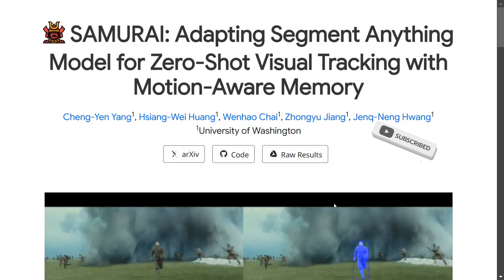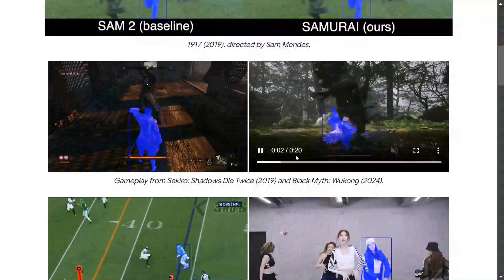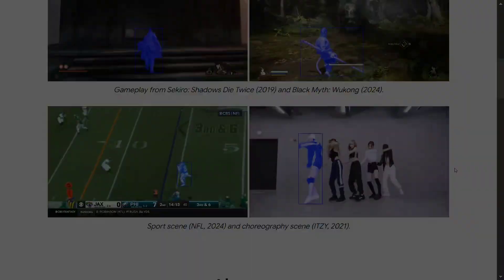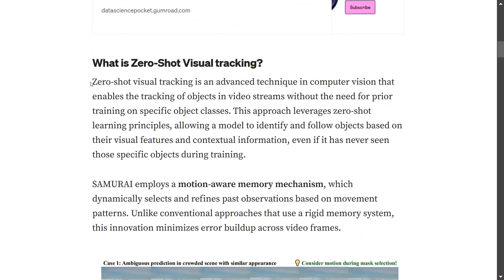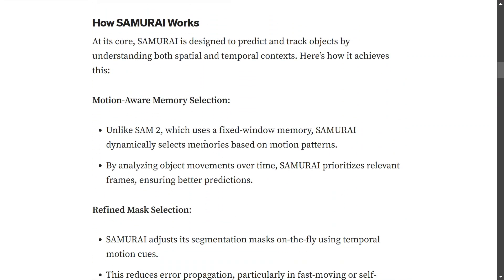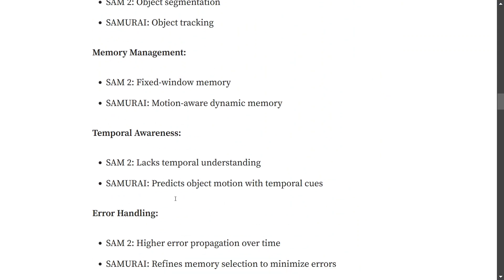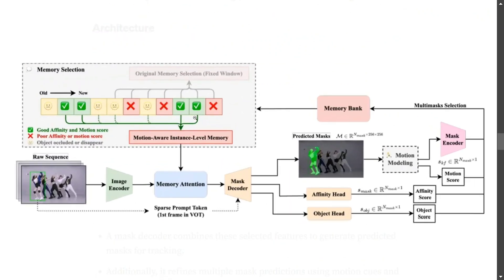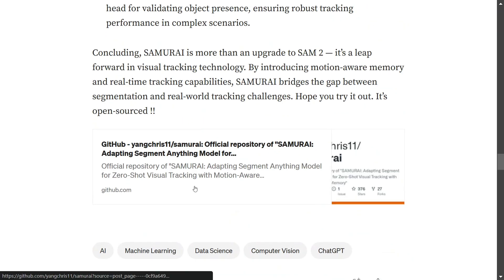SAMURAI : Enhanced SAM2 for Object Tracking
SAMURAI is a zero shot Object Tracking model, based on Meta's SAM2 which gives best results even in crowded spaces, Occlusion and Fast moving object. Checkout its details in this post